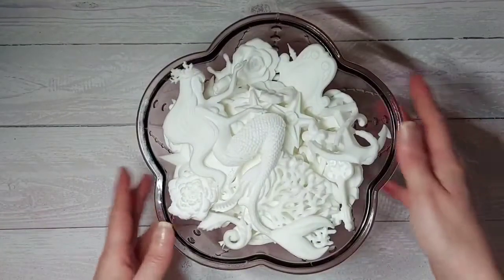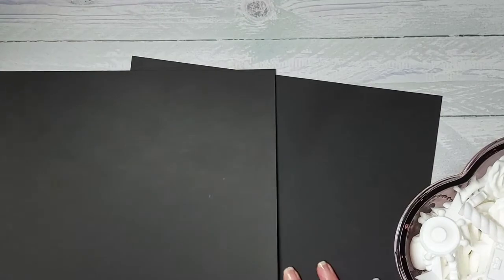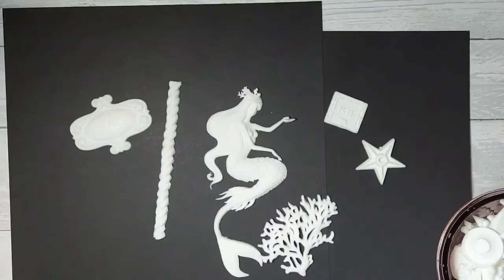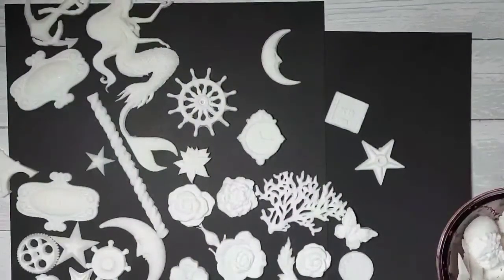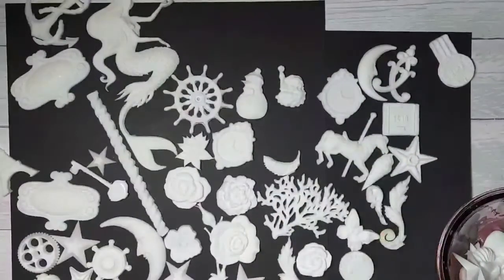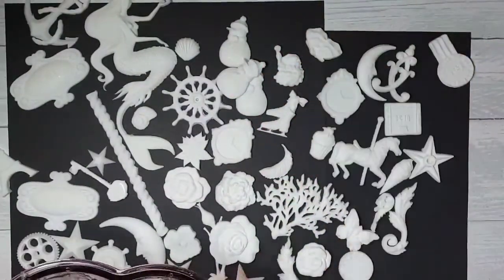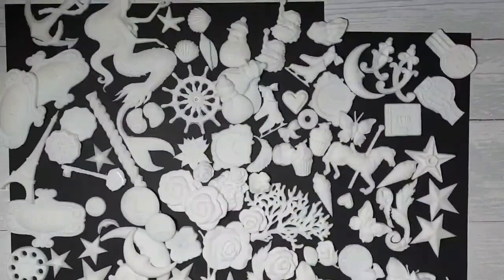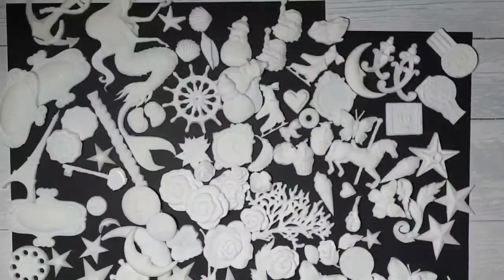My New Resin Stash!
A quick look at the resin pieces I've just created for my upcoming projects.

You can also find more of my creations at;